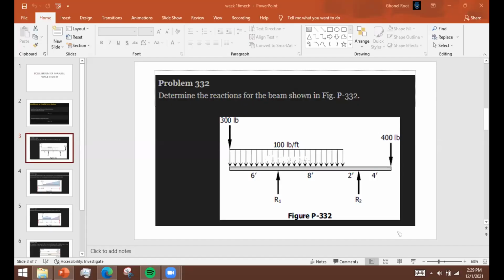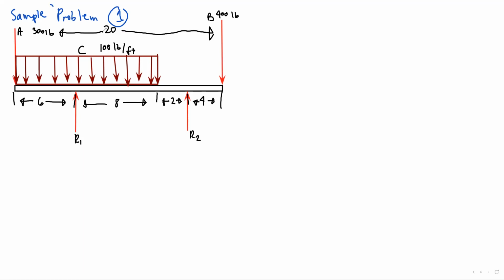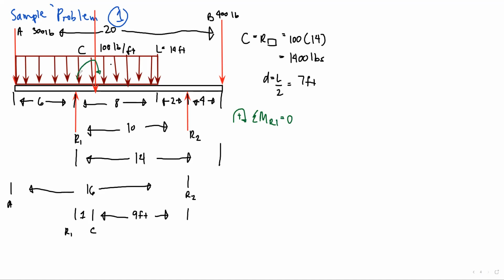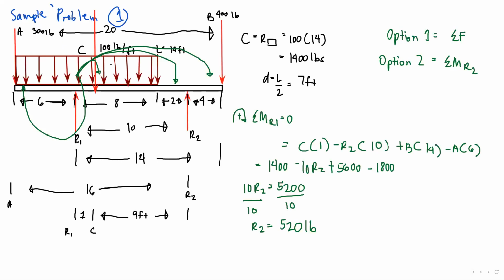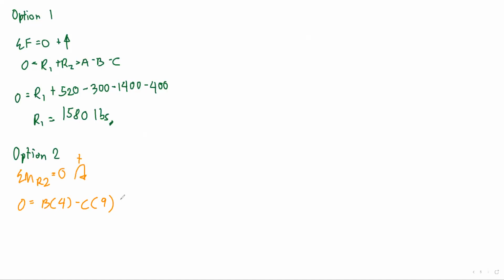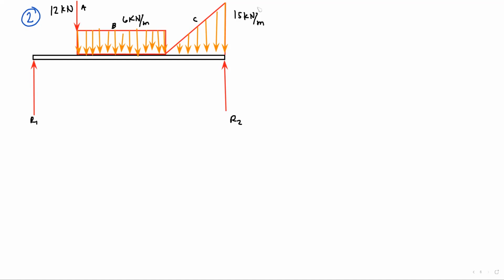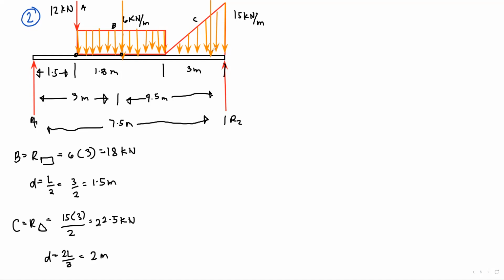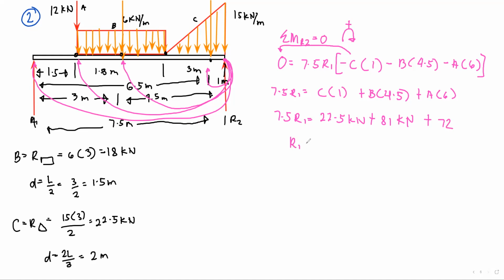Equilibrium of Coplanar Force System